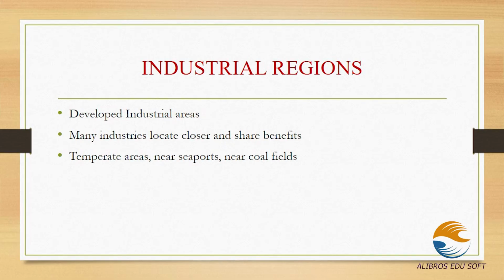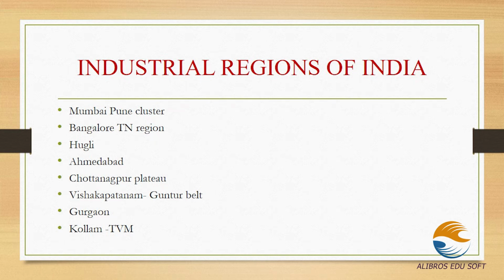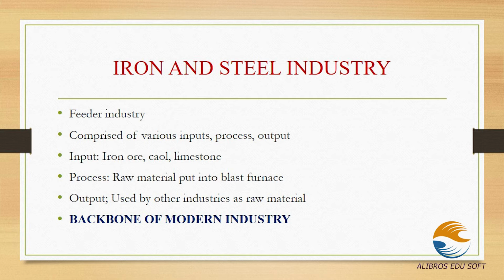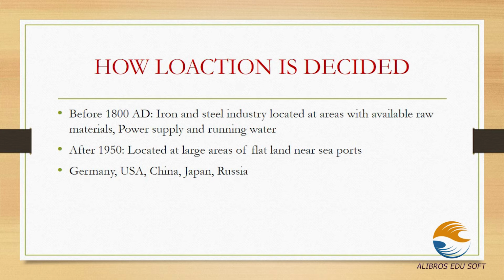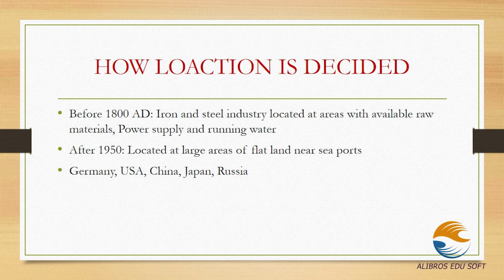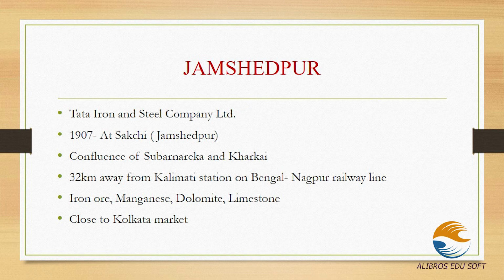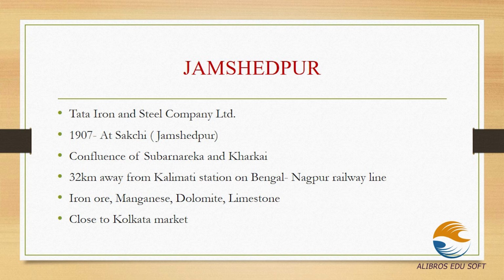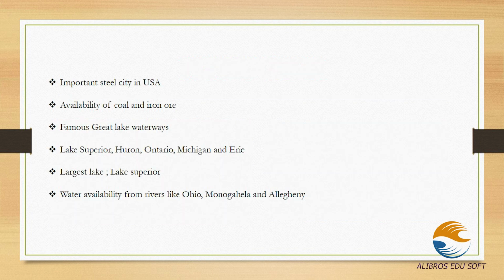CLASS -8 | NCERT | GEOGRAPHY | UNIT - 5 | INDUSTRIES | PART - 2